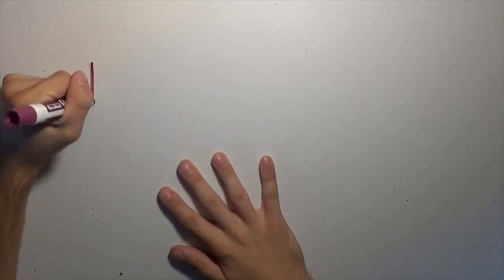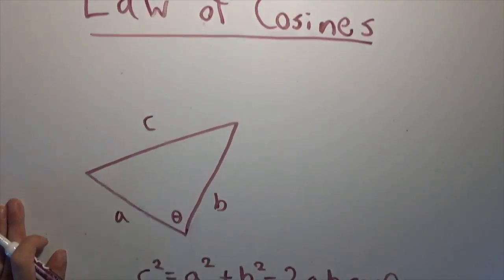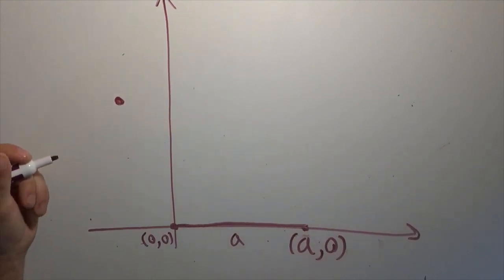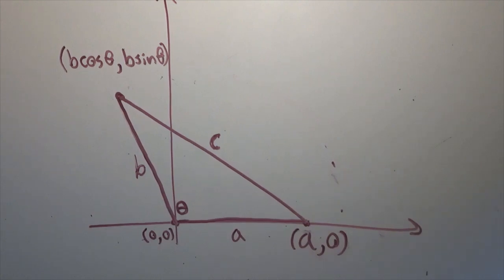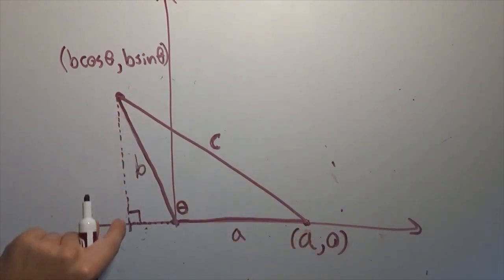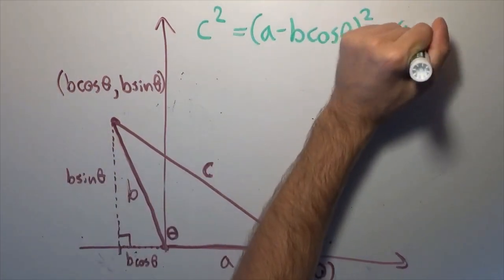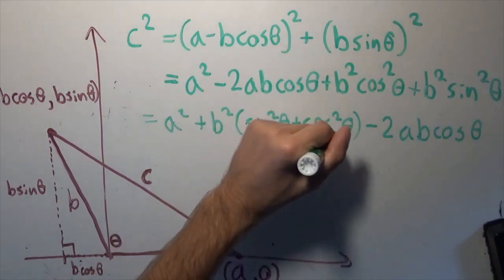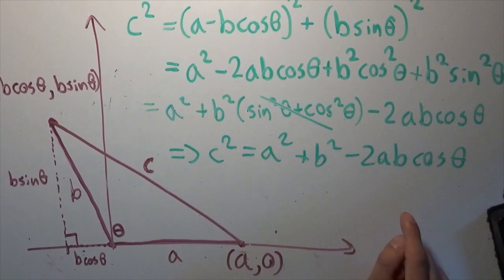Trigonometry VIII: the Law of Cosines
I provide a pretty standard proof of the Law of Cosines, which we will be using alongside the Law of Sines to prove Heron's formula for the area of a triangle, in a later video.

Next, I will be continuing my videos on integrals of powers of functions, but it's always fun to take these simple little detours.